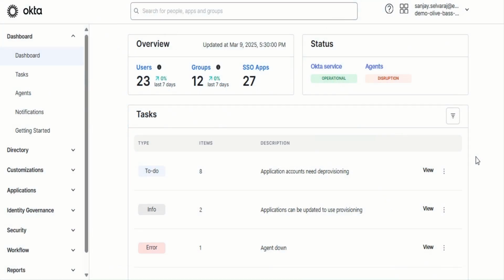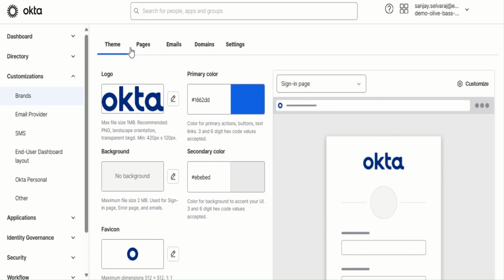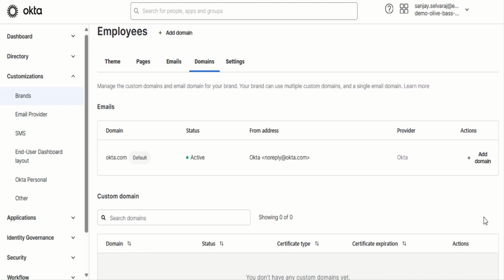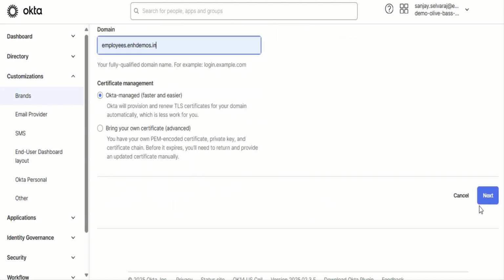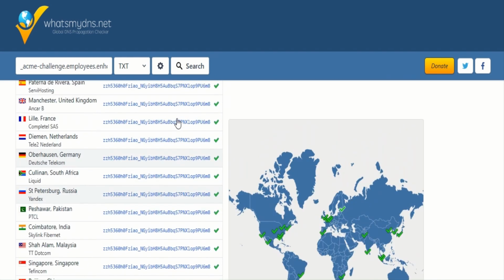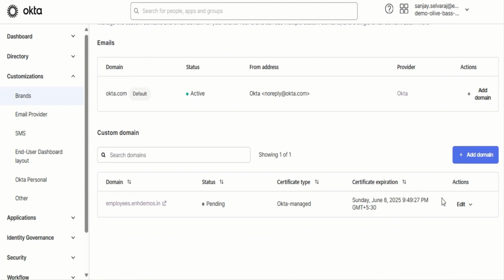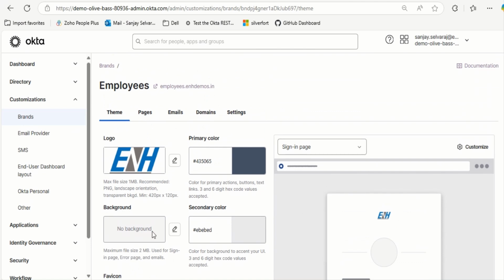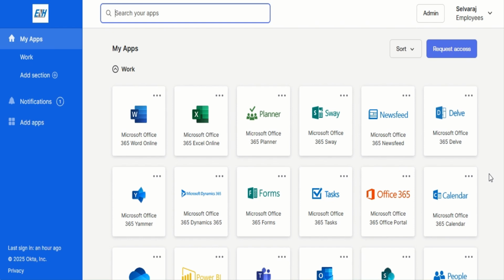ENH iSecure: Okta - Custom Domain - Demo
Selvaraj Sanjay of ENH iSecure  comprehensively presents the process of configuring a Custom Domain in Okta.

This video includes a demonstration of configuring a custom domain configurations via a detailed demo.